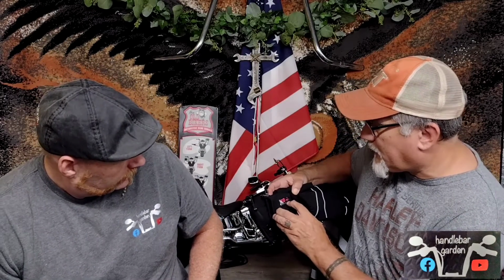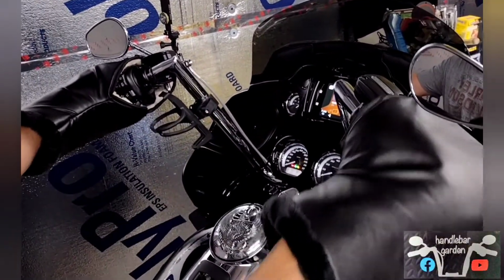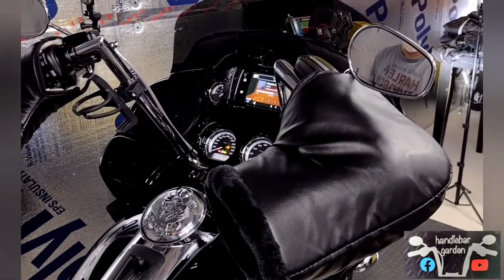what's your cold riding gear? part 1/5 gloves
let us know what you use